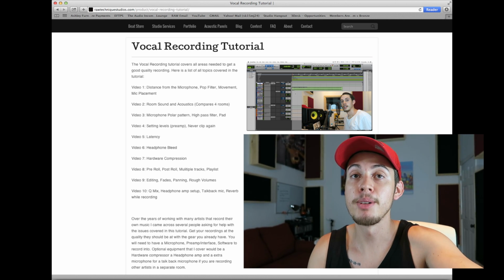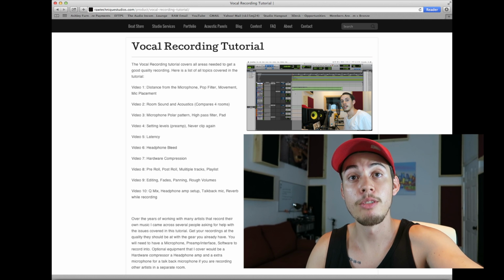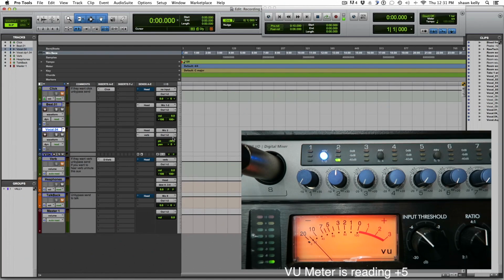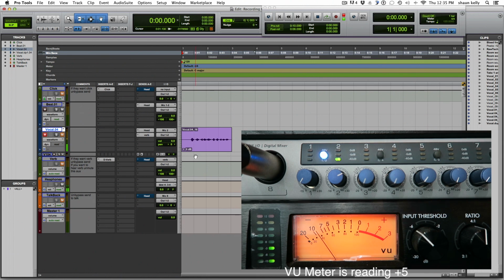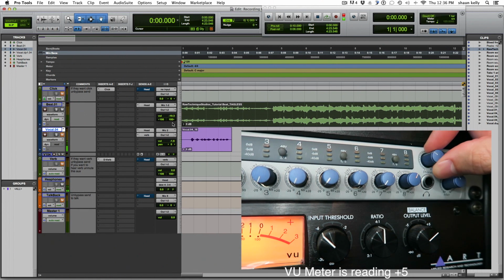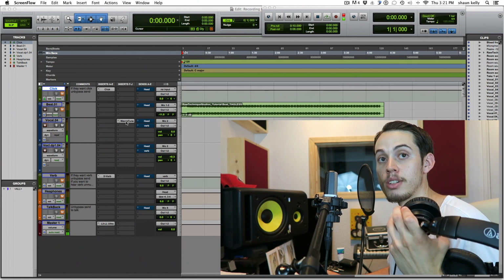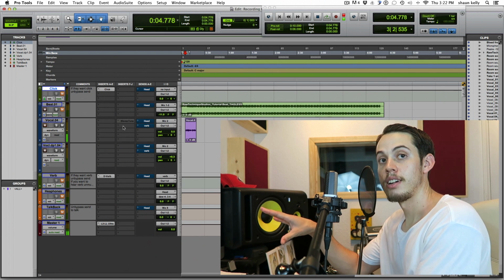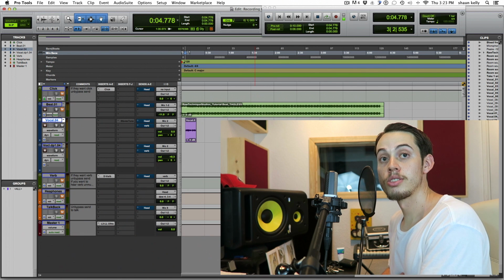Recording Vocals - The top 3 mistakes people make - Acoustics, Latency, Clipping